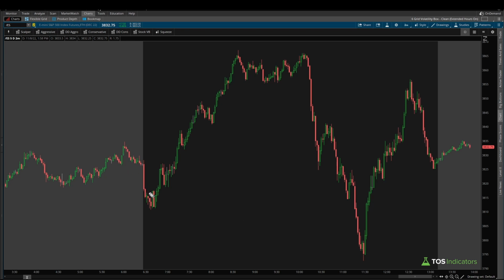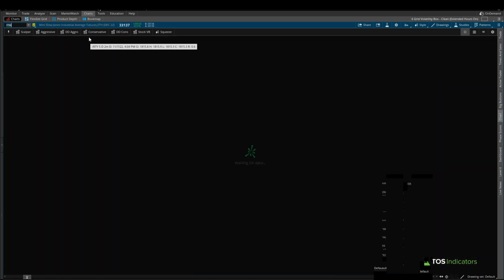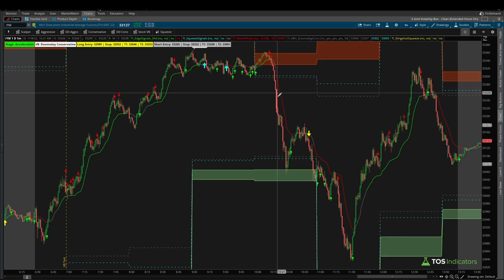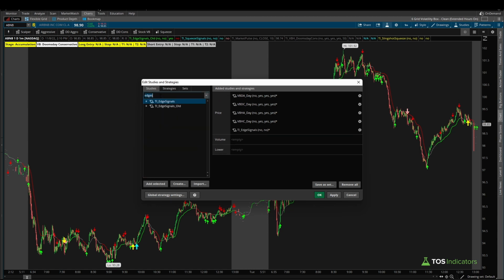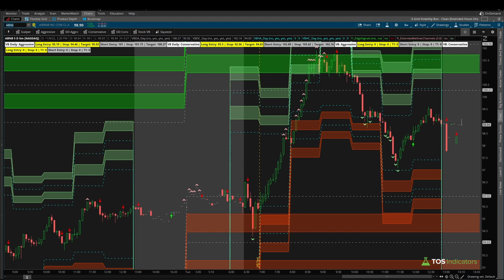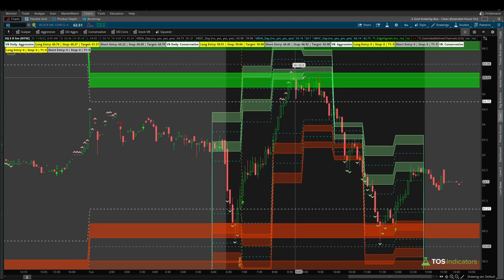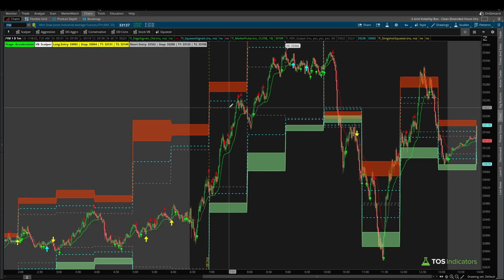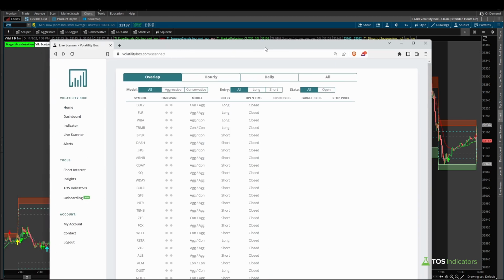Volatility Day Trading - Stocks and Futures Recap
Let's review the volatility day trades from today's eventful day. We'll take a look at the 4 major index markets, along with individual stocks where day trading setups triggered.

⏱️ Here are video timestamps that might come in handy:

0:08 - Introduction
0:30 - Futures Volatility
3:45 - Stock Volatility
8:47 - Recap